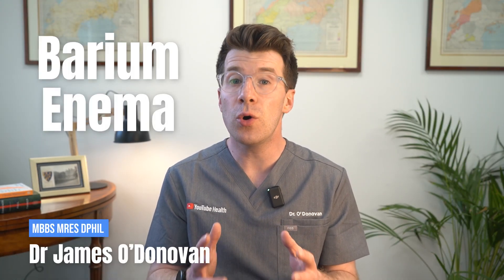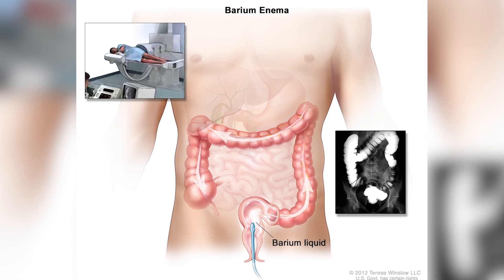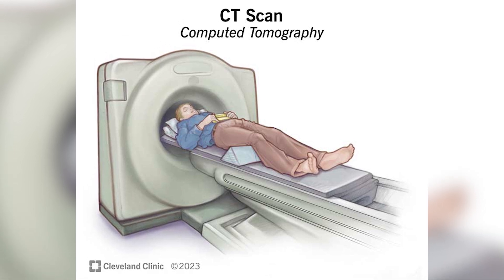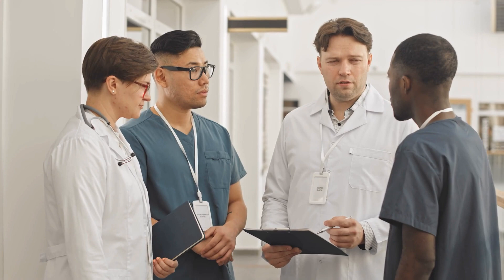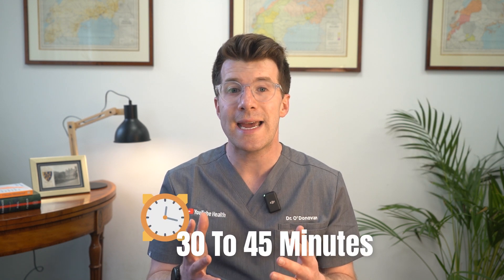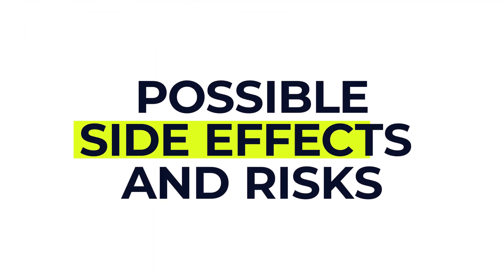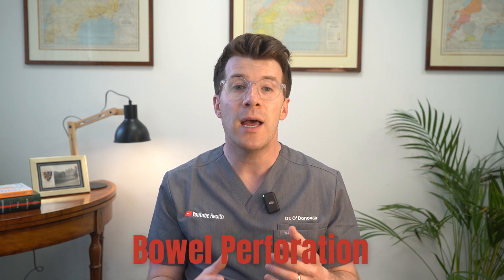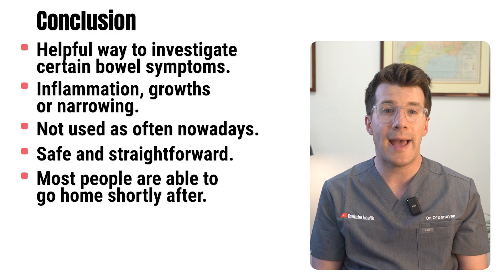Barium Enema: A Guide to This Colon X-Ray Test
In this video Dr O'Donovan covers key things you need to know about a Barium Enema.

A barium enema (contrast enema or lower GI series) is a special type of X-ray for your large intestine. It involves filling your bowel with a contrast substance called barium, which makes the X-rays show up better. A healthcare provider inserts the barium into your rectum like an enema before taking pictures.

What it is: A barium enema is a procedure that uses X-rays to examine the large intestine.
Barium, a contrast agent, is introduced into the colon to make it visible on X-rays.
It's used to diagnose various conditions affecting the large bowel.

How it works:
1. Preparation:
Patients may be asked to follow a specific diet and may need to take a laxative or use an enema to cleanse the bowel beforehand.
2. Procedure:
The patient lies on an examination table, often on their side.
A lubricated tube is inserted into the rectum.
Barium is introduced through the tube into the colon.
In some cases, air may also be introduced to create a double-contrast effect for a more detailed view.
X-ray images are taken as the barium flows through the colon.
The patient may be asked to change positions during the procedure to allow for images from different angles.
3. Post-Procedure:
After the procedure, the barium is expelled from the body.
Patients may be advised to drink plenty of fluids and eat high-fiber foods to help with the elimination of barium and prevent constipation.
Why it's used:

Diagnosis:
Barium enemas are used to diagnose a wide range of conditions, including:
- Inflammatory bowel disease (ulcerative colitis, Crohn's disease)
- Colorectal cancer
- Polyps (small growths in the colon)
- Diverticulitis (inflammation of small pouches in the colon)
- Blockages or narrowing of the colon
- Changes in bowel habits (diarrhea, constipation)

Monitoring:
It can also be used to monitor the progression of certain conditions or the effectiveness of treatment.

CONTENT AND TIMESTAMPS:

00:00 -  Introduction
00:31 - What is a barium enema and what is it used for?
01:26 - How to prepare for the test
02:05 - What happens on the day
03:01 - What happens after the test
03:48 - Potential risks and side effects

**Website resources**

Video made: July 2025